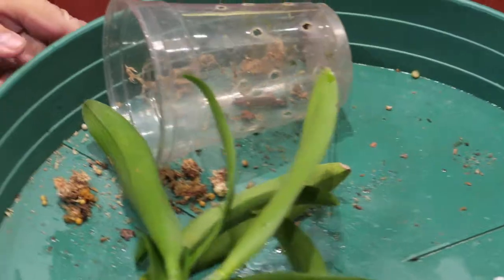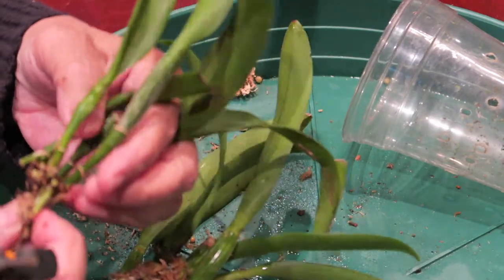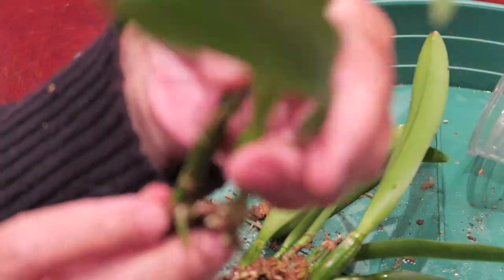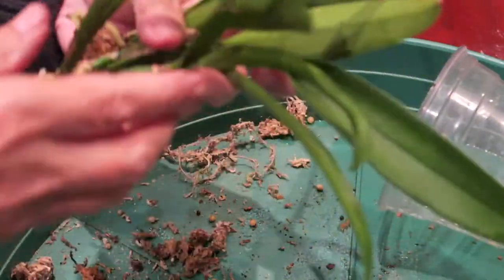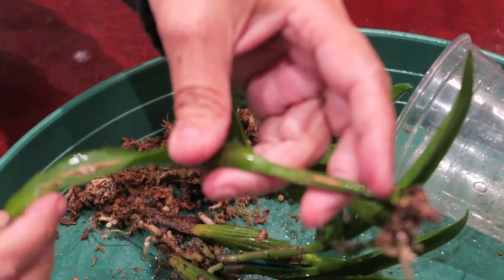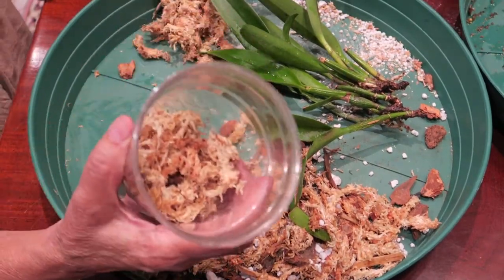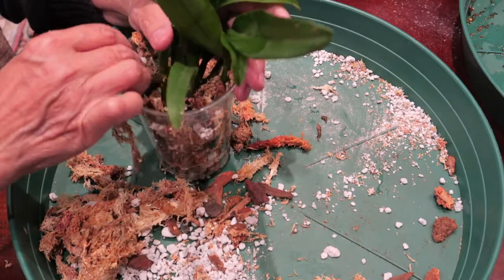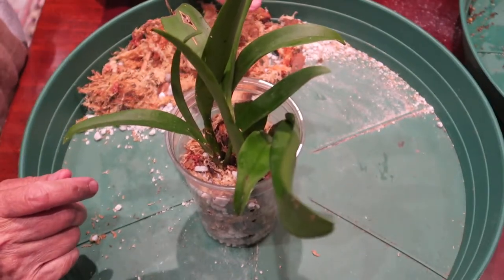Checked, clean and Repotting these mini cattleyas.(WHY)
These two mini cattleyas I did spots some tiny mealy bugs.so Idid some care and repot them.